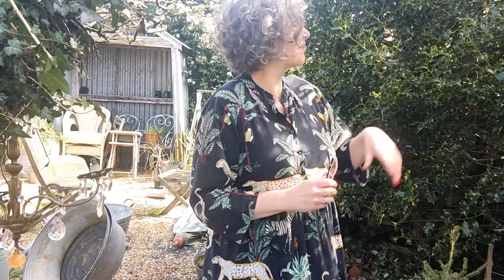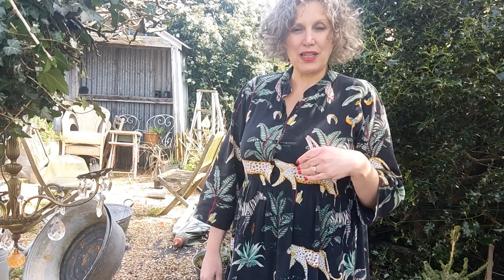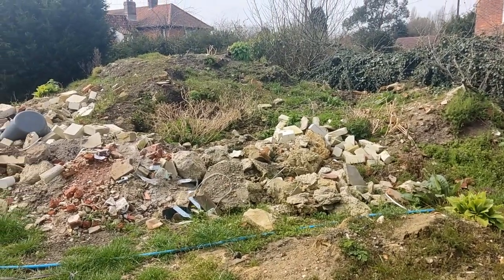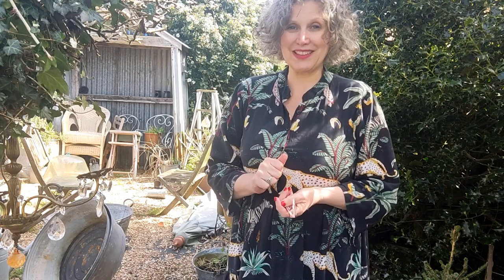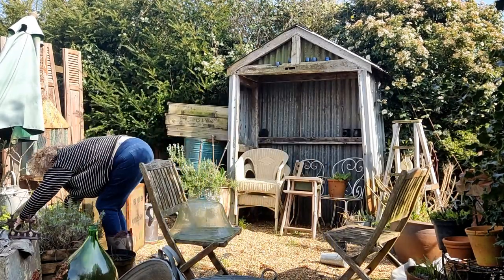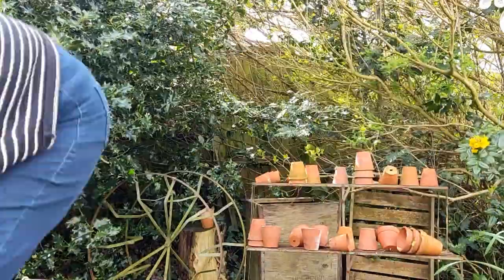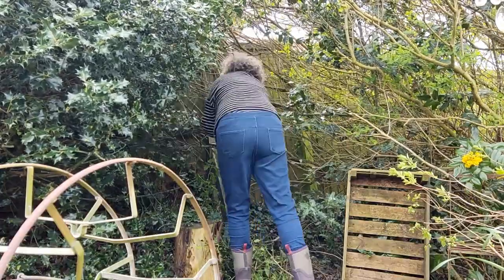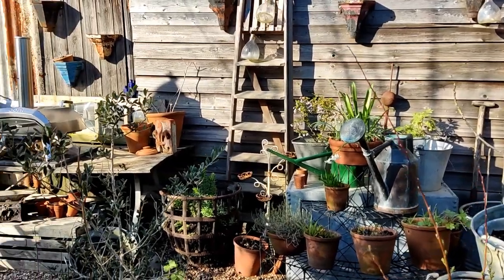Spring small vintage container garden tour 2023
Welcome to my Spring small vintage container garden tour and tidy up for 2023! In this video, I'll be taking you on a virtual tour of my container garden, highlighting the beauty and diversity of the plants that I've grown this season, while also demonstrating how to tidy up your garden for the upcoming months.

Whether you're an experienced gardener or just starting out, this video is sure to provide you with some inspiration and ideas for your own container garden. I'll be sharing some insights on how to create a beautiful and healthy garden space in a limited area, and some general tips on how to select the right plants and care for them throughout the season.

You'll see how a little bit of care and attention can go a long way in creating a thriving and vibrant container garden. From colourful flowers to fragrant herbs and succulents, I'll be highlighting a variety of plants that can be grown in containers, no matter the size of your space.

So, if you're looking to get your container garden ready for Spring and want to learn how to make it look its best, join me on this virtual tour and learn how to transform your garden into a beautiful and healthy space that you can enjoy all season long.

Here are some useful links:

Gardening gloves
Brora wool tank

My online antique shop YES, I do ship worldwide.

Photography and audio equipment used to create this blog:

Poco X3 Pro Phone

Aluminium overhead tripod

Smartphone tripod mount holder